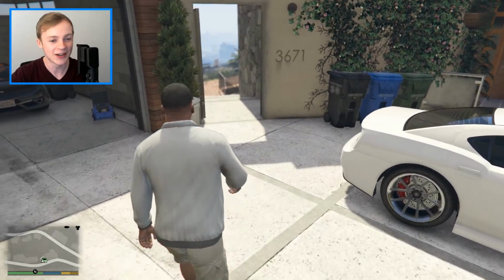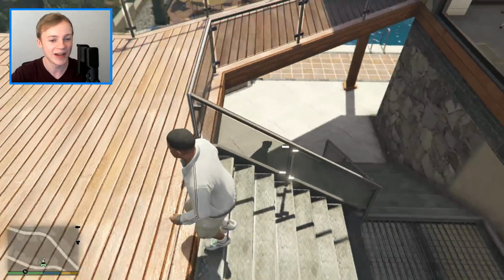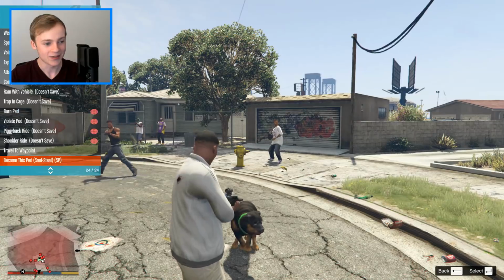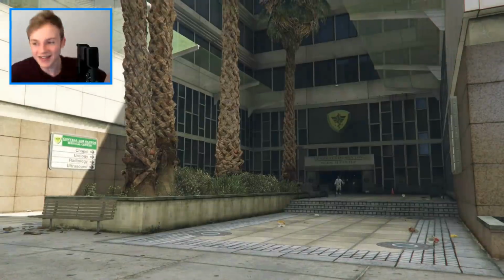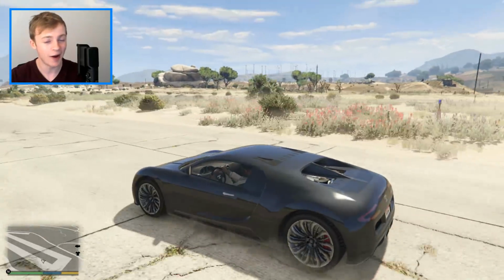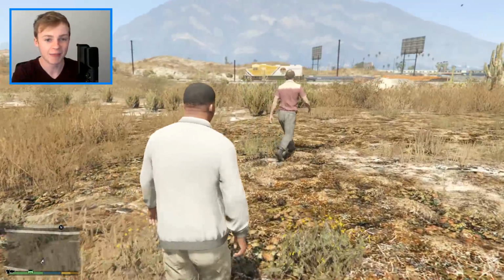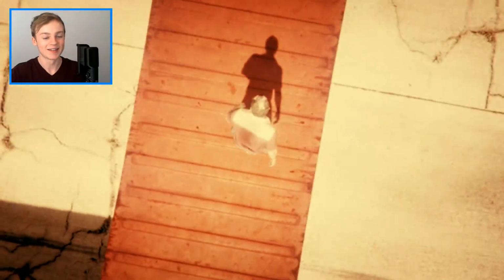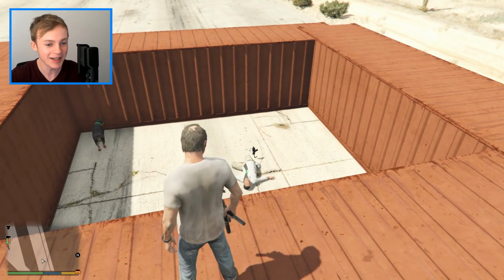GTA 5 - What if Franklin gets taken out in front of Chop?